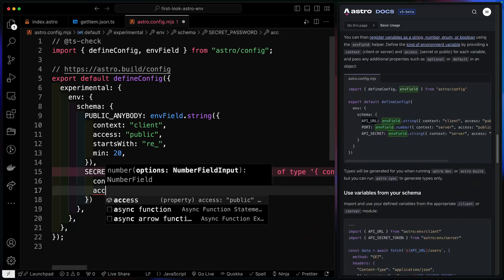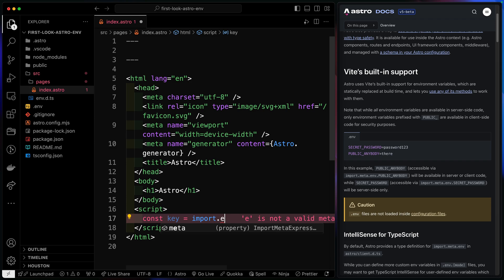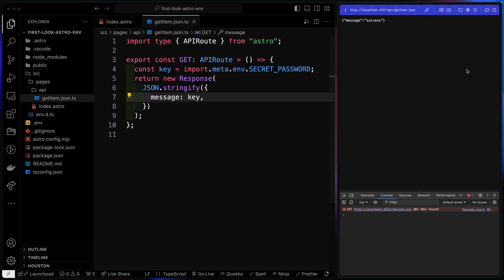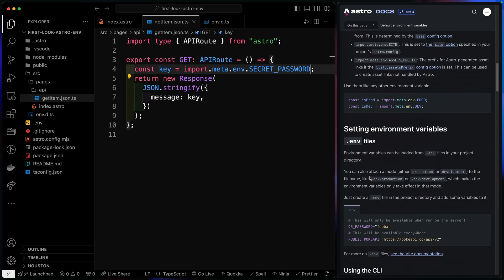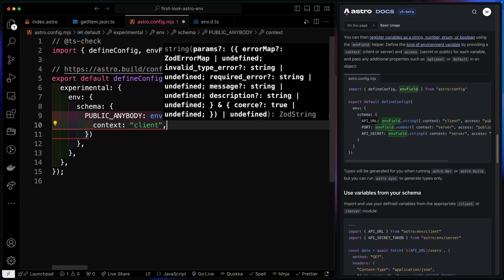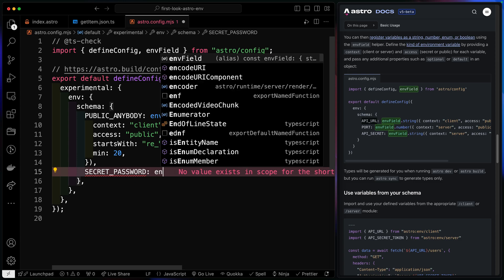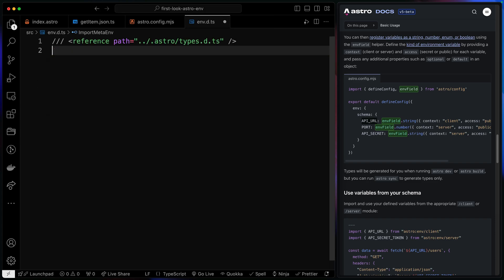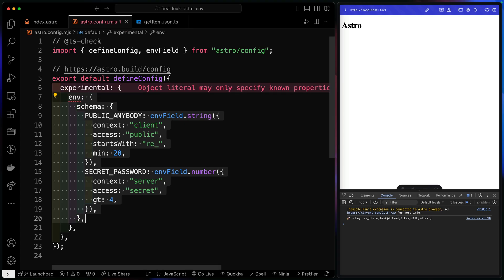Validated ENV vars in Astro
($20 off with the code ENV_VARS)

Let’s examine the tools Astro provides for working with .env variables, including the new experimental API.